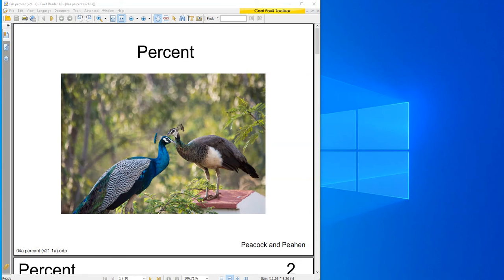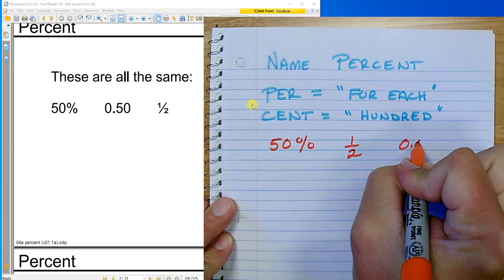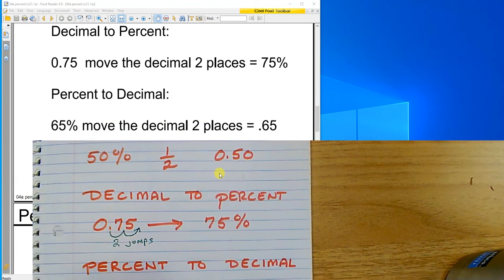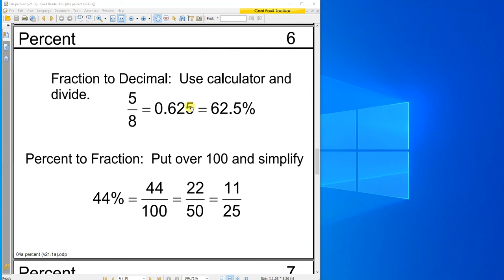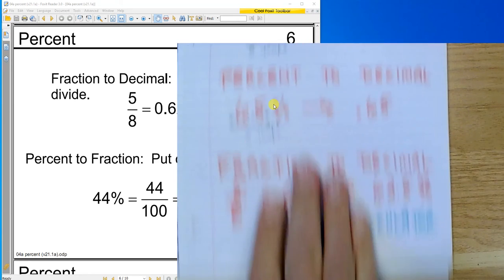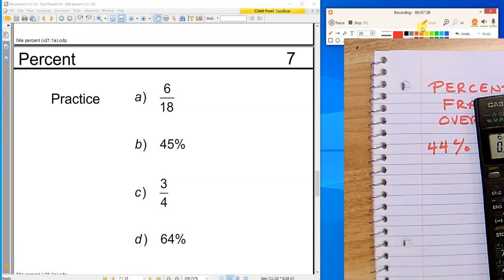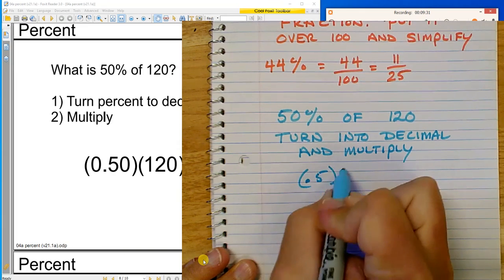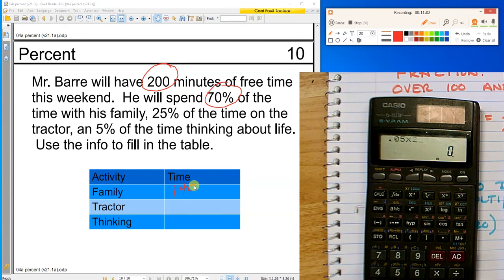NOTES percentage (v21.1a)